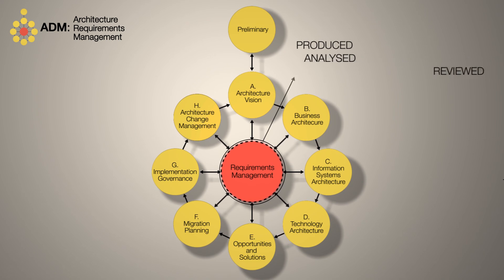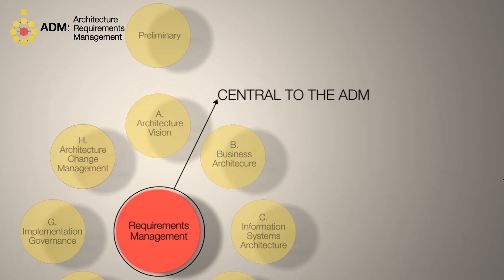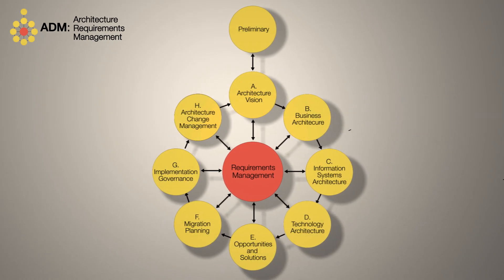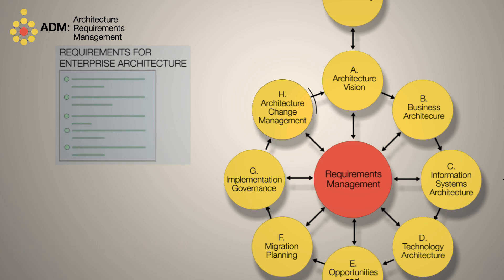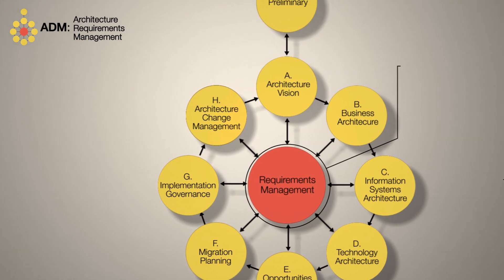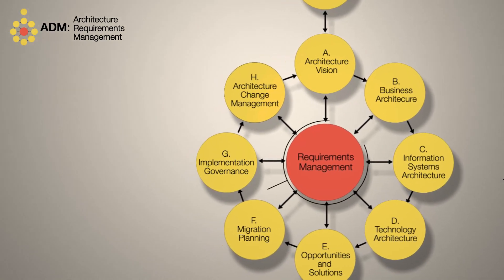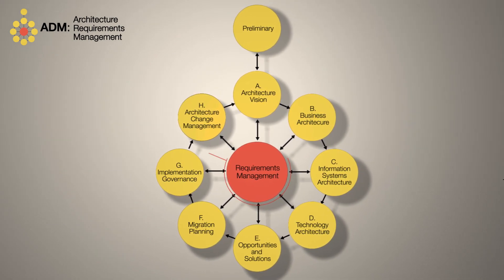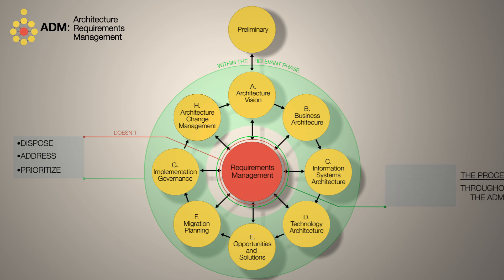TOGAF ADM: Architecture Requirements Management - A Quick Overview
Requirements are produced, analyzed and reviewed in each of the phases of the ADM. The Requirements Management Phase describes the process of managing these architecture requirements throughout the ADM. This video is part of the TOGAF Distlled series